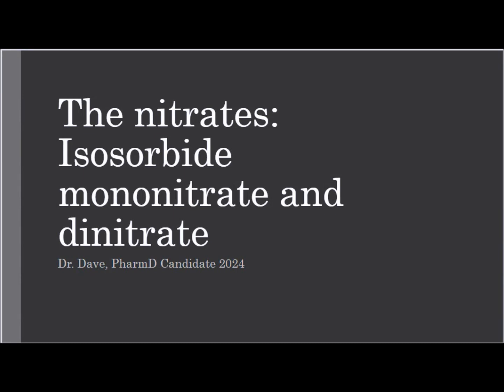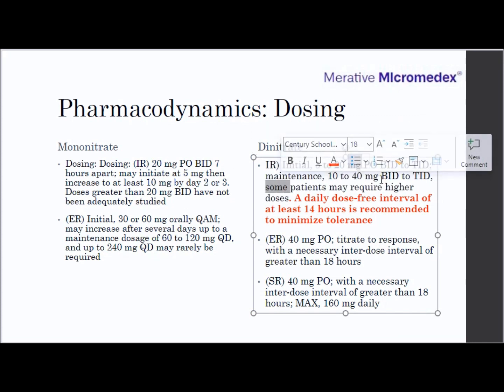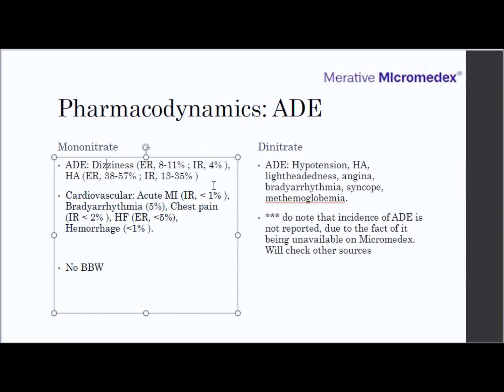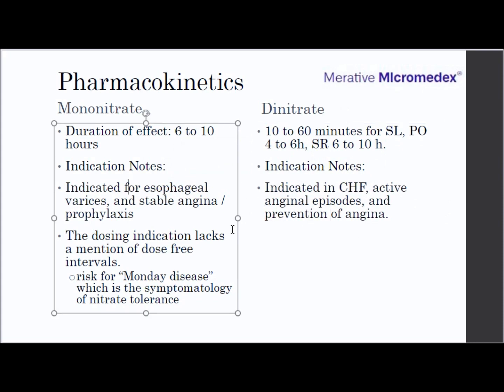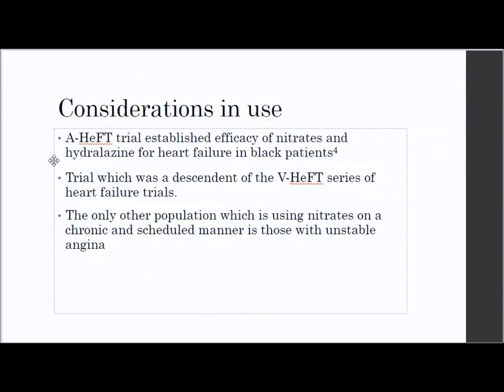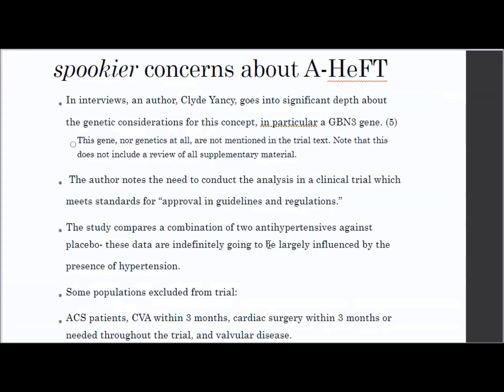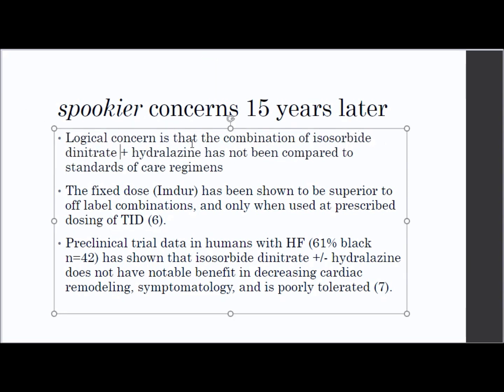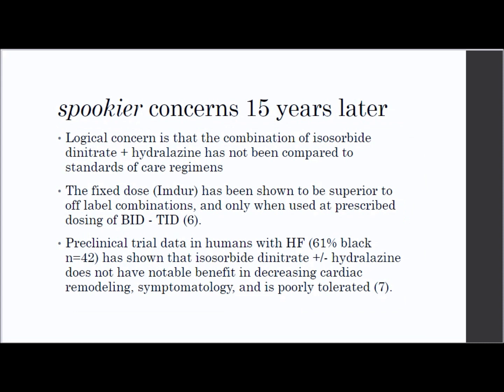Isosorbide Mononitrate, Dinitrate, and Hydralazine Pharmacology. Drug Information Question.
A discussion of pharmacological considerations of the medications isosorbide mononitrate and dinitrate plus or minus hydralazine. The discussion focusses on pharmacokinetics, pharmacodynamics, and indications.

The latter portion the discussion is discussing the controversy around the current utilization of nitrates in practice. If you think I am wrong, I agree with you (but also let me know why).

Opinions are those of a doctor of pharmacy (PharmD), master (MS) of toxicology student - which is why it makes no sense. I refer to myself as Dr. Dave - this is because I am a student in pharmacy ; thus making me not a real doctor two times.